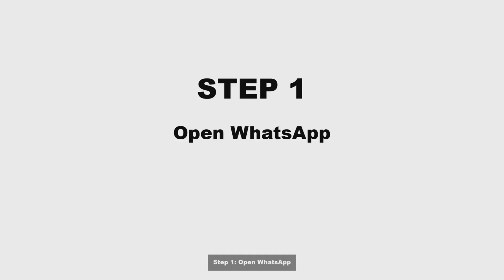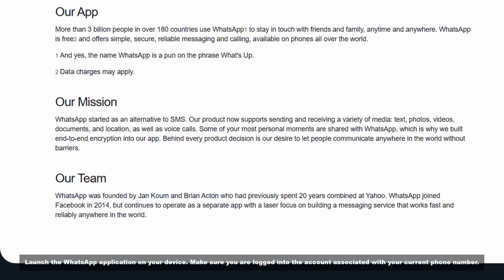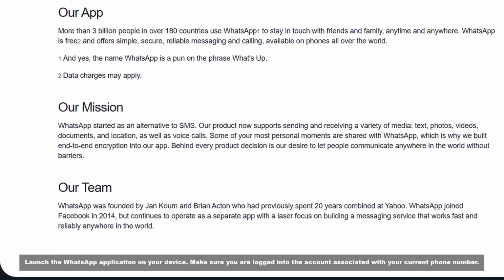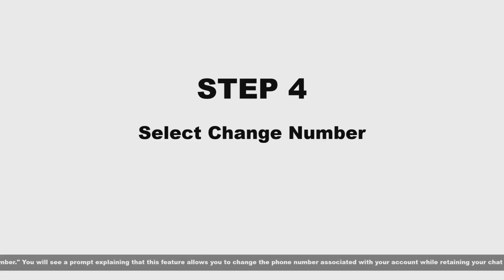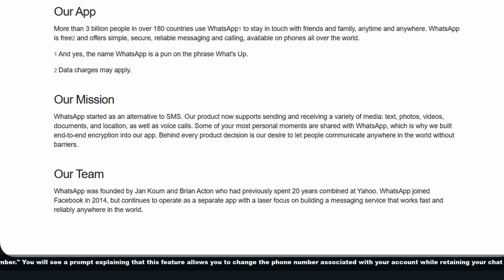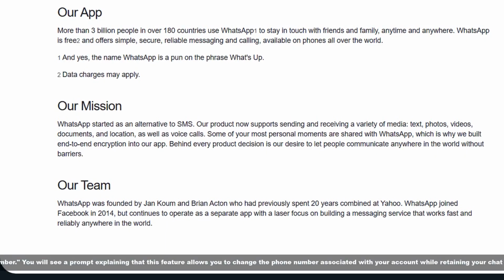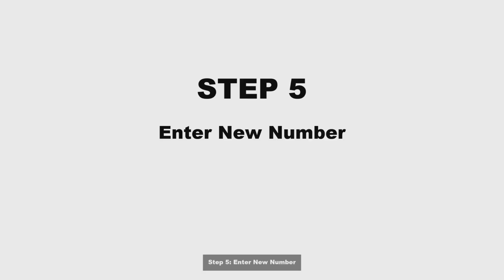How To Change Phone Number On WhatsApp 2025 (2026)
In this video, we will show you how to change your phone number on WhatsApp in 2025.